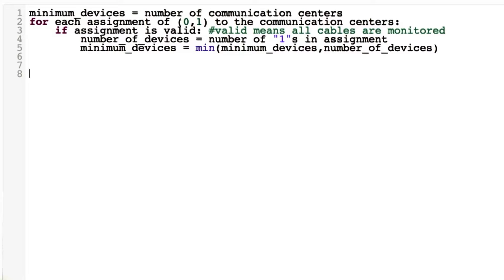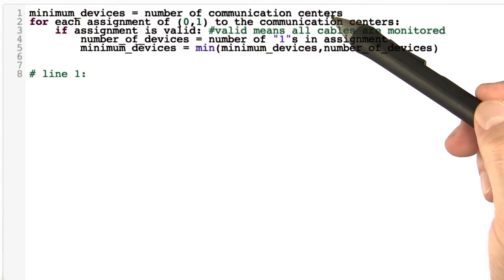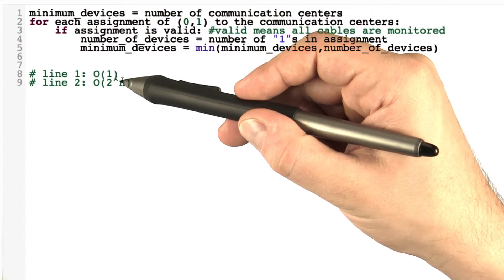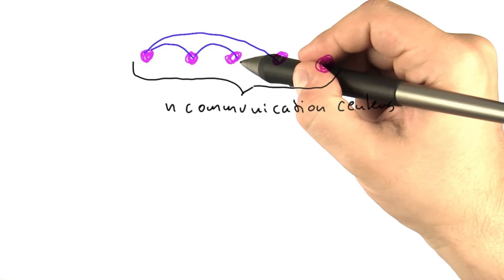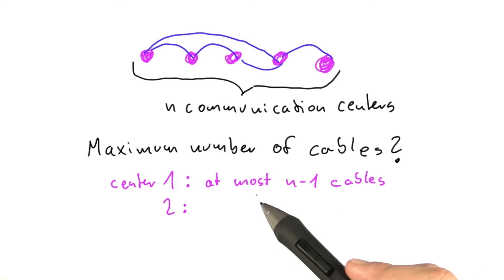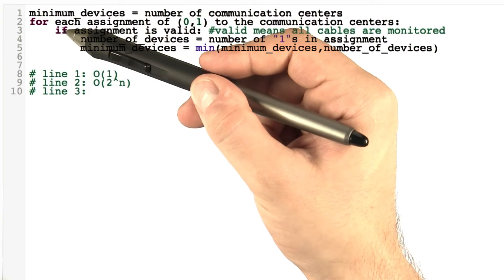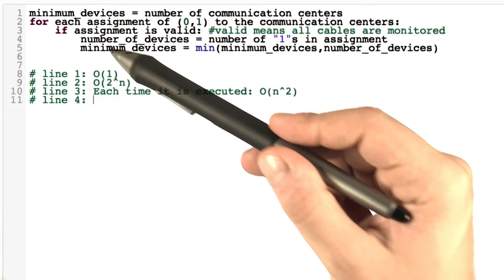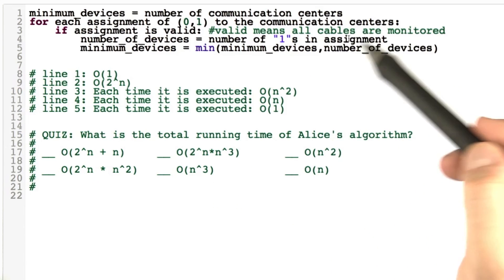Analyzing Alice's Algorithm - Intro to Theoretical Computer Science